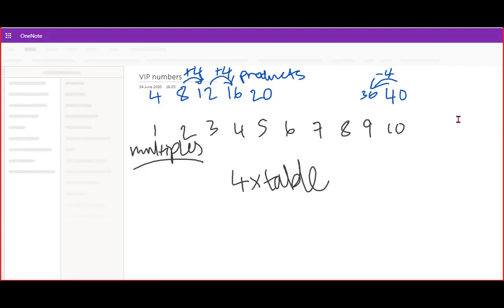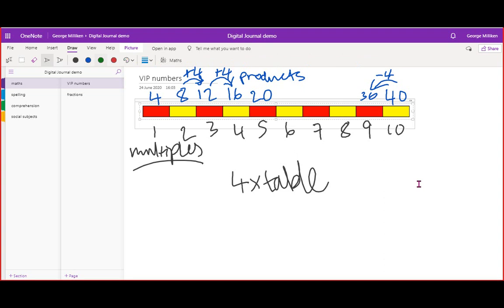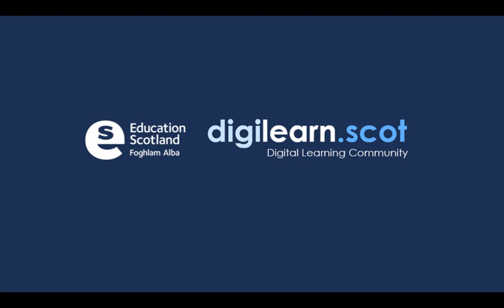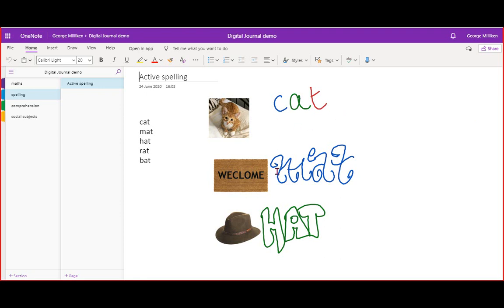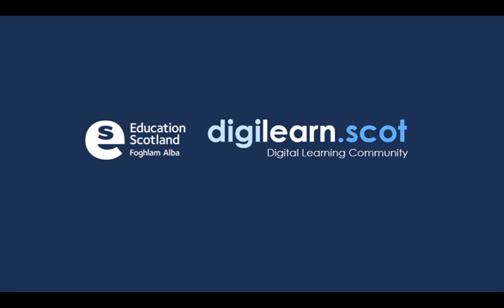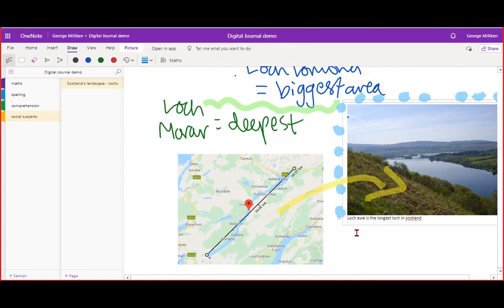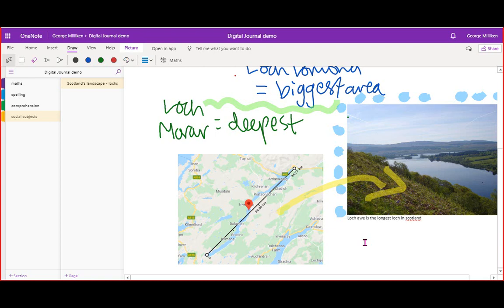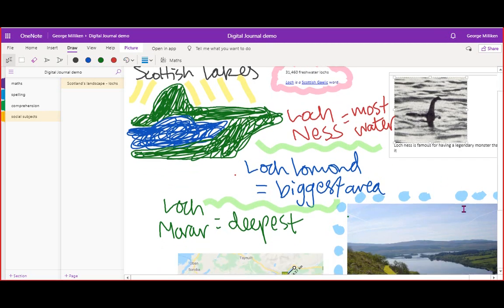Using OneNote to Make Learnign More Interactive